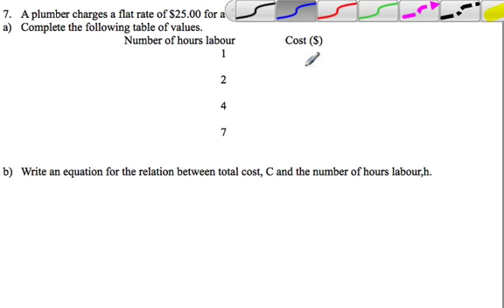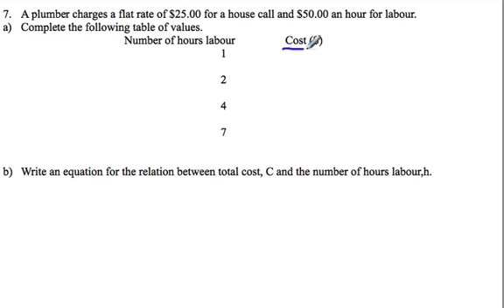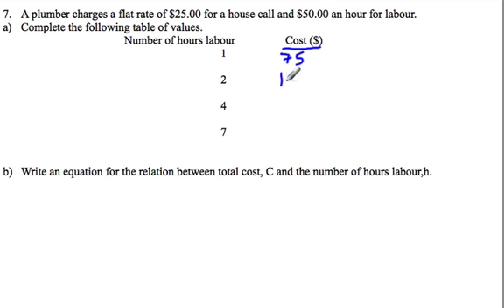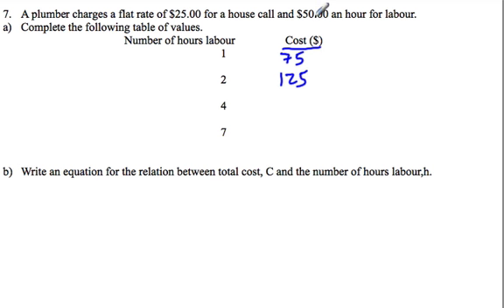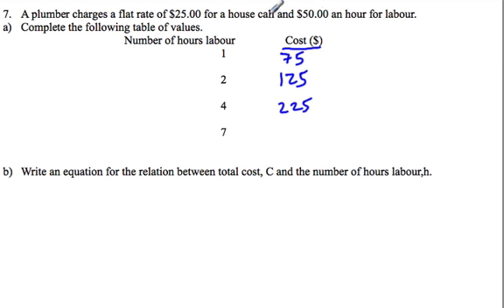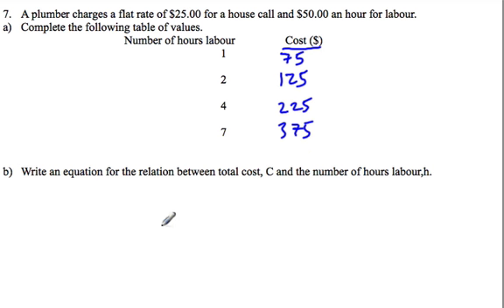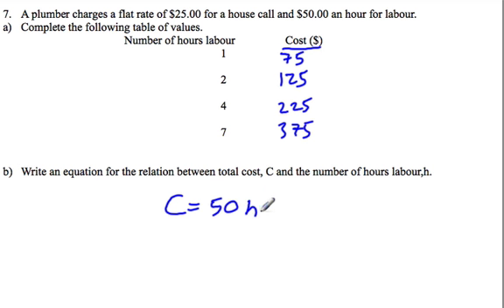Equation of a line application